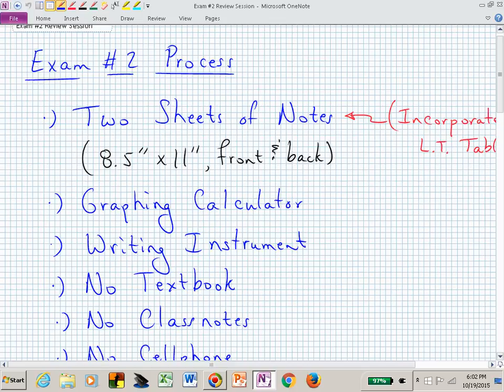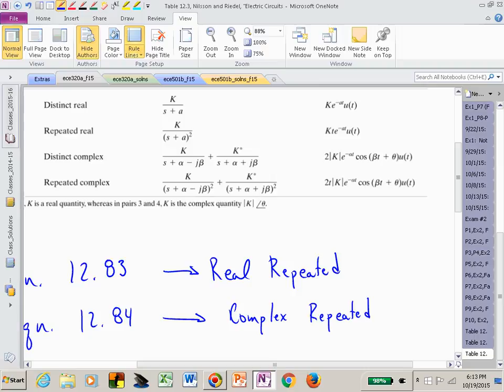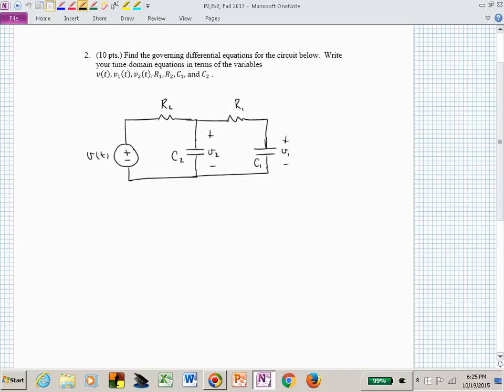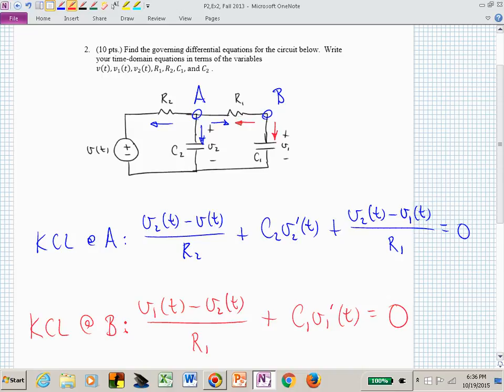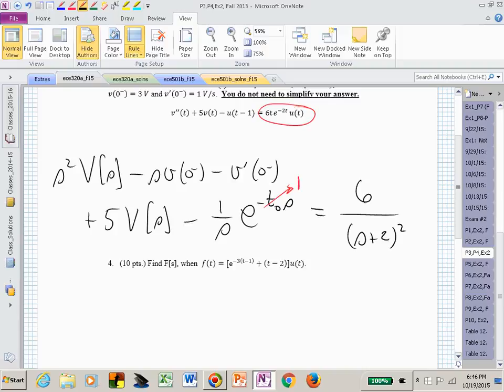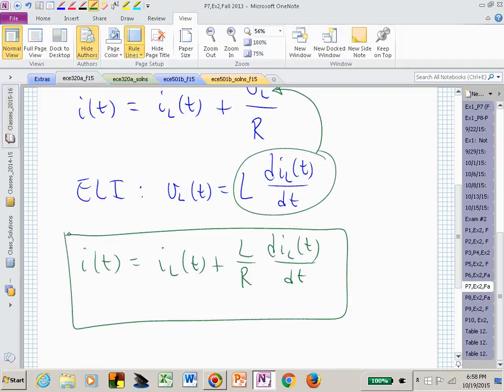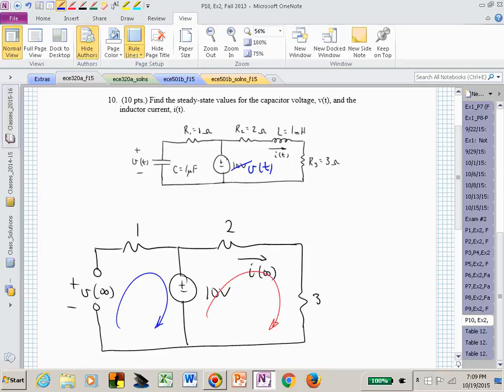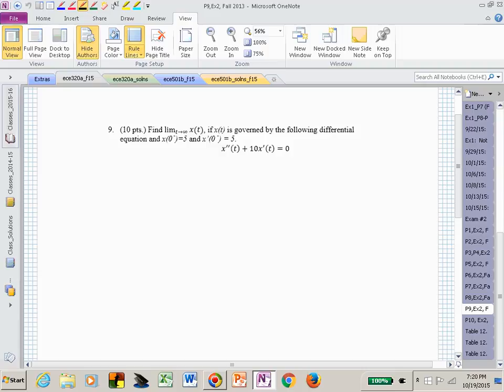ece320a_vid_ex2_rev_10_19_2015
ECE 320A